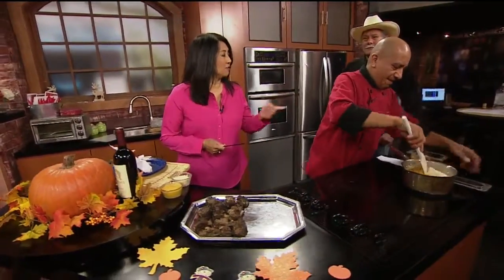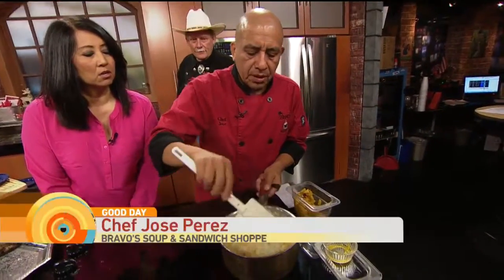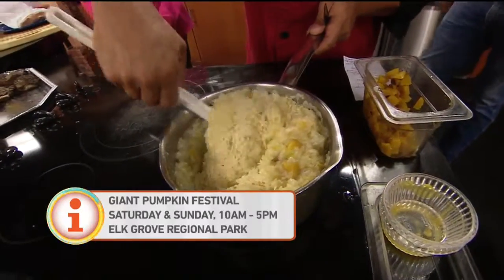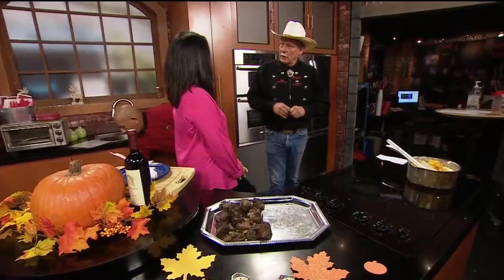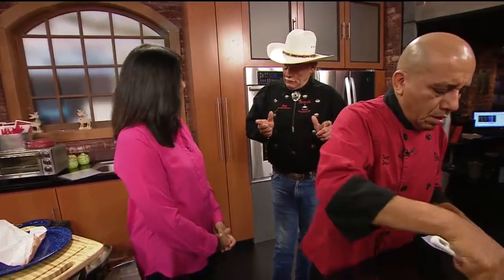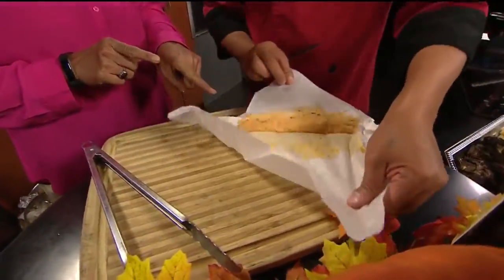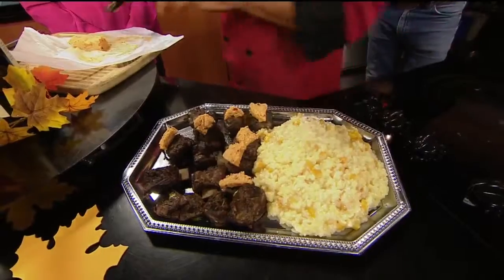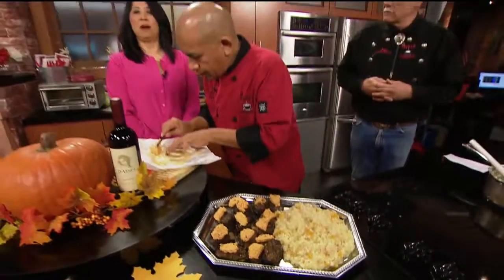Elk Grove Pumpkin Festival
Tina is previewing the 22nd annual Elk Grove Giant Pumpkin Festival and making some spicy pumpkin risotto.